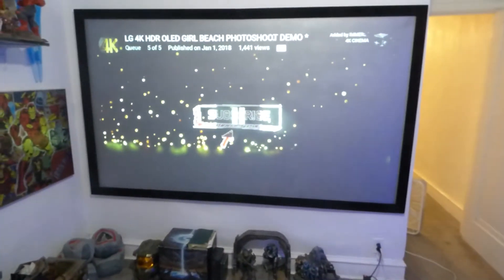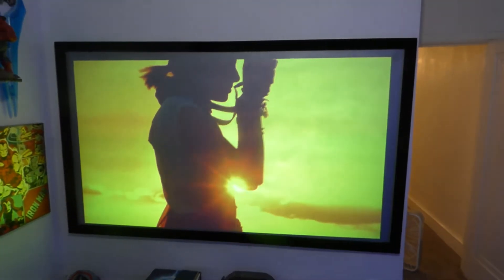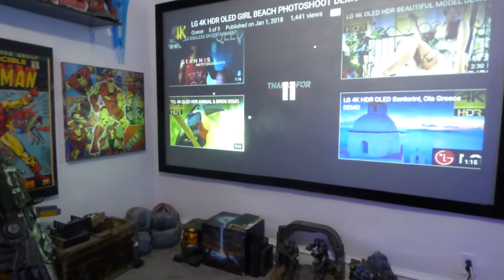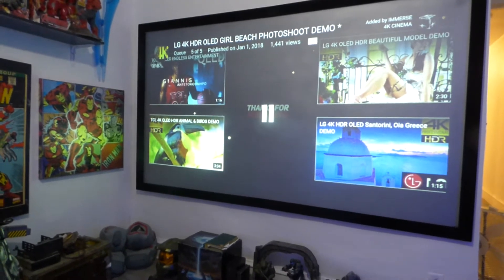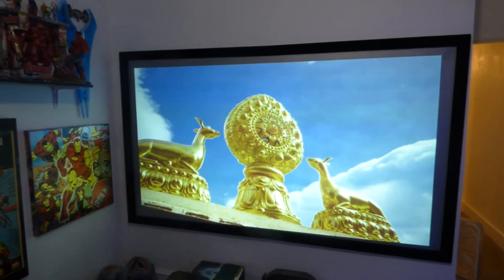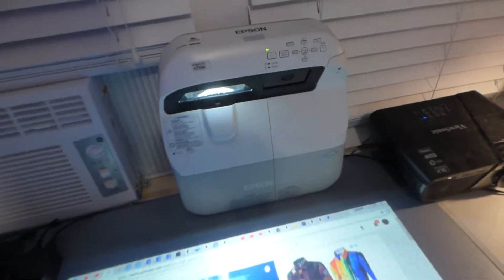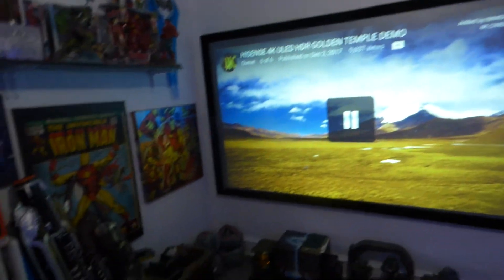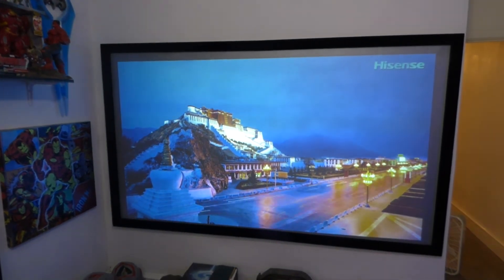New luminous high octane Deep Silver 4k fix frame projection screens 06/07/18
New luminous high -octane Deep Silver 4k  available with our new luminous fix frame projection screens and new luminous weatherproof spandex acoustic blackout blackout clothes.